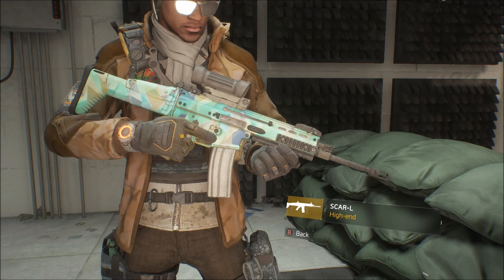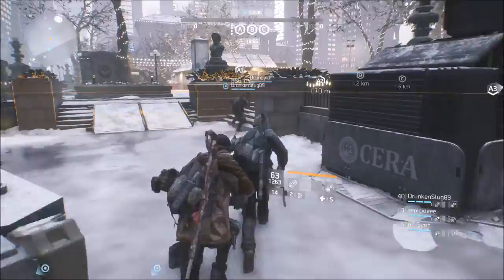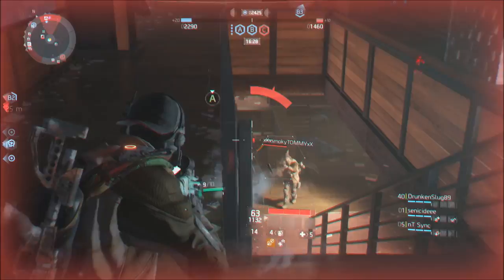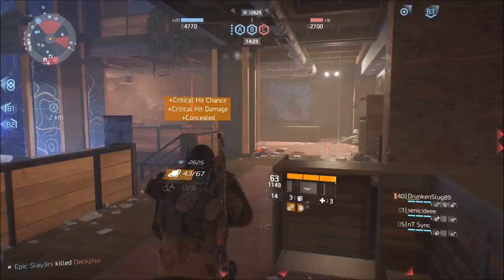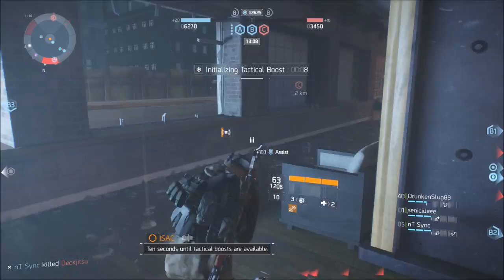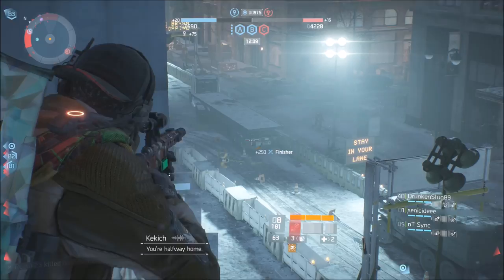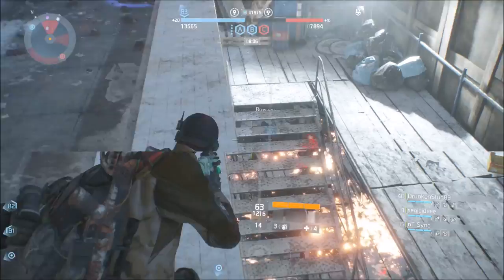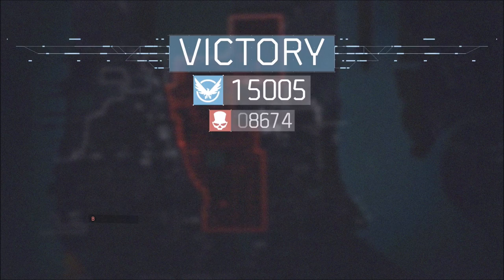The Division: PREDATORS MARK with SCAR L! F*CK THE META#8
In Episode 8 of my F*ck The Meta series I take on the Scar-L Assault Rifle! I have never seen this weapon in PVP so thought I would test it myself because who knows, it may surprise you! I can safely say it did not and I can certainly understand why it should never be used... ever!

Tom Clancy's The Division is an online-only open world third-person shooter video game developed by Ubisoft Massive and published by Ubisoft, with assistance from Red Storm Entertainment, for Microsoft Windows, PlayStation 4 and Xbox One. It was announced during Ubisoft's E3 2013 press conference, and was released worldwide on 8 March 2016.

The Division is set in a near future New York City in the aftermath of a smallpox pandemic; the player, who is an agent of the eponymous Strategic Homeland Division, commonly referred to as simply "The Division", is tasked with helping the group rebuild its operations in Manhattan, investigate the nature of the outbreak, and combating criminal activity in its wake. The Division is structured with elements of role-playing games, as well as collaborative and player versus player online multiplayer.

The game received positive reviews, and was a commercial success, with Ubisoft stating that the game broke the company's record for highest number of first-day sales. Furthermore, one week after the game's release, Ubisoft stated that The Division was the company's best-selling game, and the industry's biggest first-week launch for a new game franchise, which generated an estimated amount of $330 million globally.